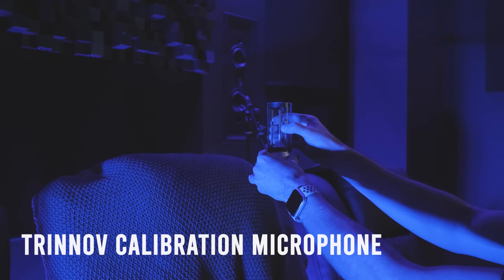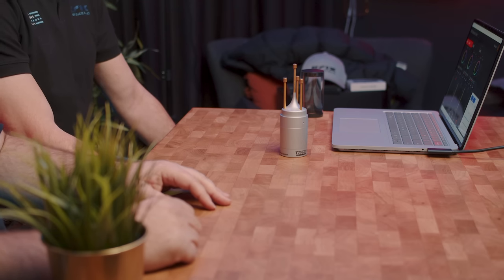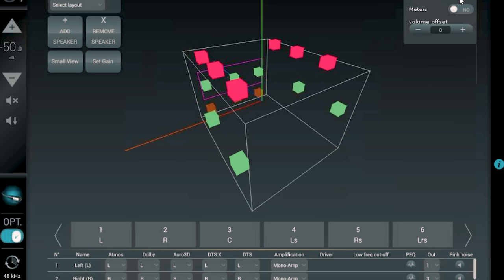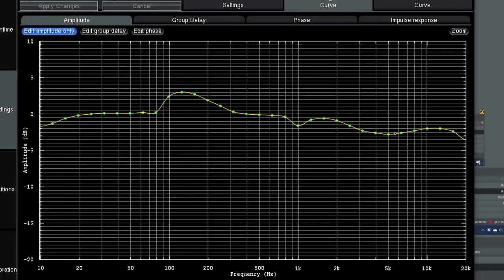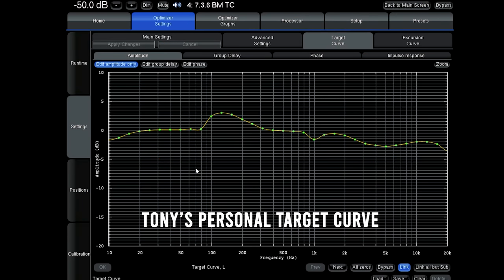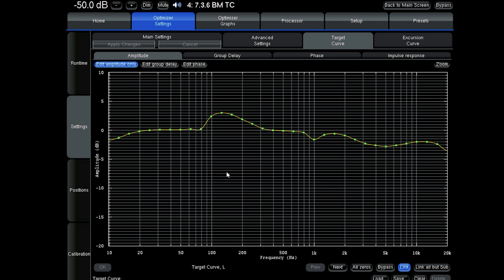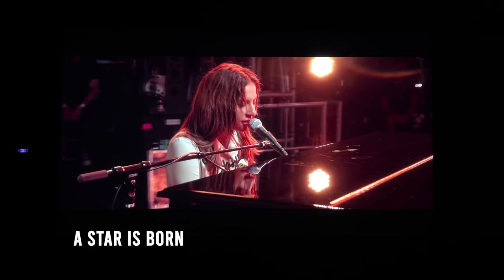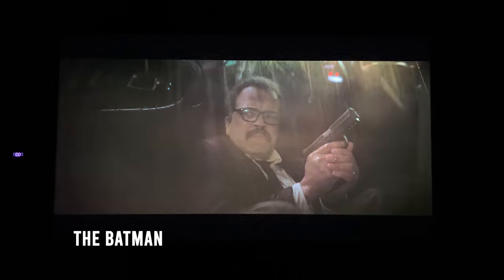SUPERCHARGING MY HOME THEATER SETUP! // I Bought a Trinnov Altitude 16!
I Can't Believe I Bought A Trinnov Altitude 16 for my Home Theater Setup! True "endgame" performance for an average person like me where only two years ago, I never would have dreamed it was possible.

The Trinnov Altitude paired with my Krix MX-10 and surround speakers sounds incredible and extracting maximum performance from my home theater was made possible thanks to this processor. Thank you Michael Cox from @krixdotcom  coming up for a couple of days to spend time with me calibrating, demoing and setting up target curves for the ultimate experience in my home theater setup. @TrinnovAudio

🔷 RCA CABLES
🔷 CAT6 SLIM CABLES
🔷 AC INFINITY VENTS

MY PERSONAL RECOMMENDATIONS

Streaming Boxes:
🔷 Apple TV 4K

MY OWN PERSONAL LINKS FOR BUILD MONTAGE

STAR CEILING
▶️ CHINLY STAR LIGHT TWINKLE ENGINE
▶️ DOUBLE CONNECTOR
▶️ CHINLY Fiber Optic PMMA Strands
▶️ Govee RGBIC Wi-Fi & Bluetooth Controlled Strip Light 32.8ft
▶️ Govee RGBIC Bluetooth Controlled Strip Light 32.8ft

00:00 INTRO
06:07 MICHAEL COX - KRIX
06:24 TRINNOV MICROPHONE
07:49 INITIAL CALIBRATION STEPS
09:01 FINE TUNING AND SETUP
10:00 TARGET CURVES
10:52 TRINNOV OPTOMIZER
11:23 DOLBY ATMOS VIEWER
13:34 MOVIE DEMOS
16:12 FINAL THOUGHTS